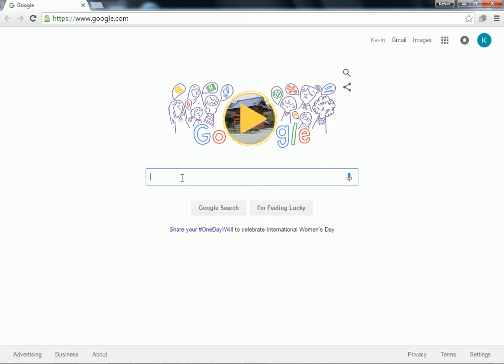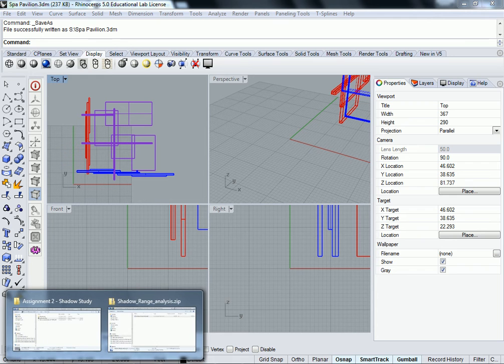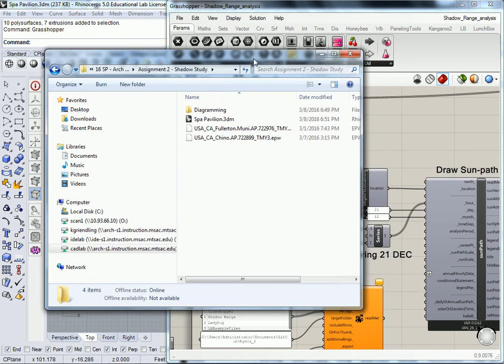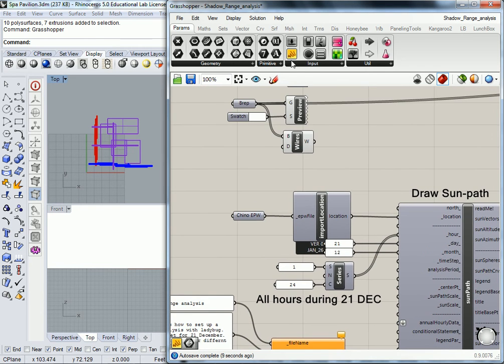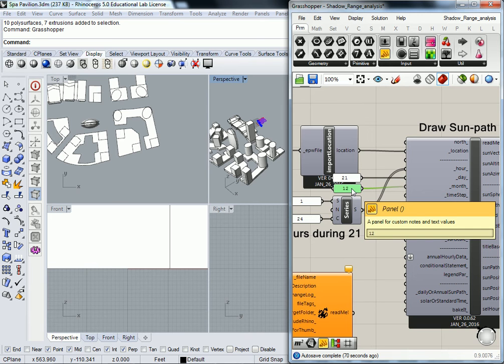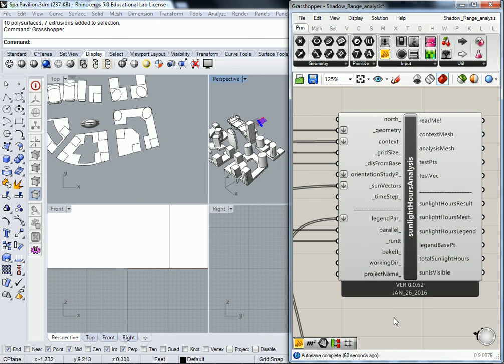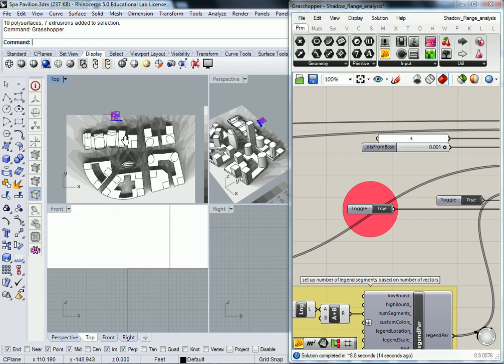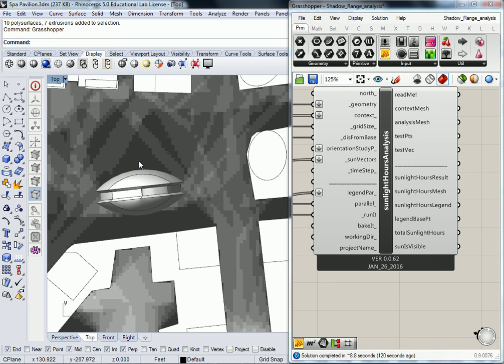31 - Grasshopper - Ladybug Shadow Range Analysis 01